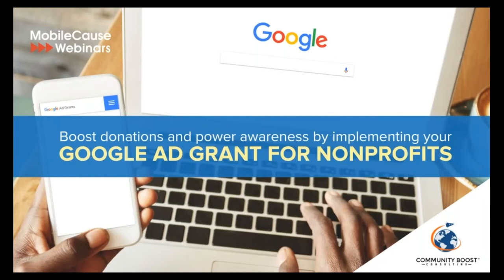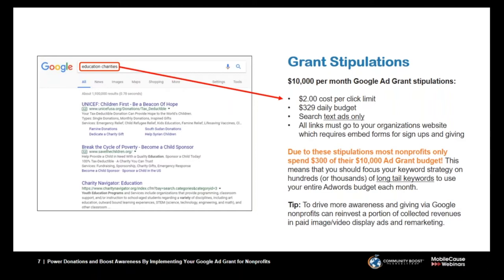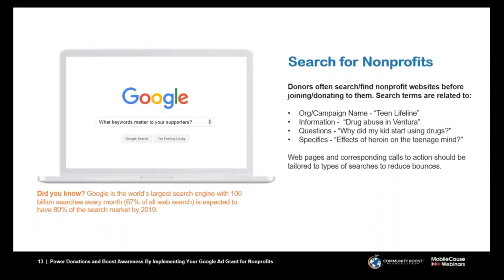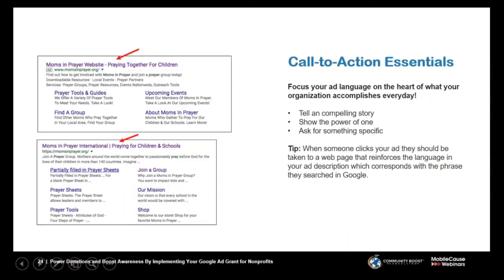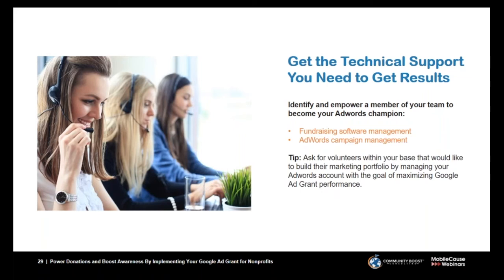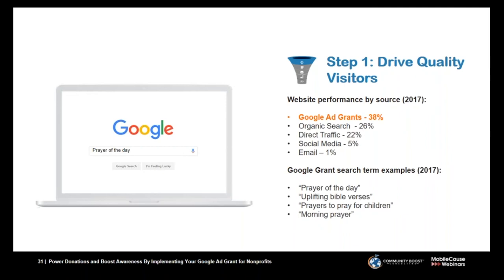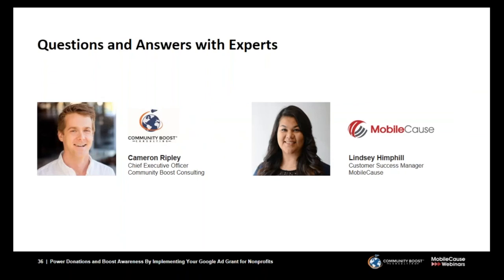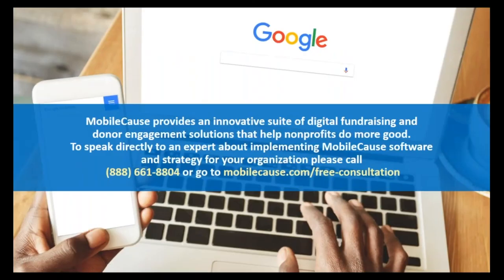Google Ad Grants for Nonprofits: How to Boost Donations and Power Awareness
Learn how to implement your Google Ad Grant for nonprofit organizations. This webinar reveals how fundraisers can boost donations and power awareness for free on Google. Learn how to get approved, design your campaign, and optimize banners and landing pages for maximum performance. Featured Expert: Cameron Ripley, CEO of Community Boost Consulting.